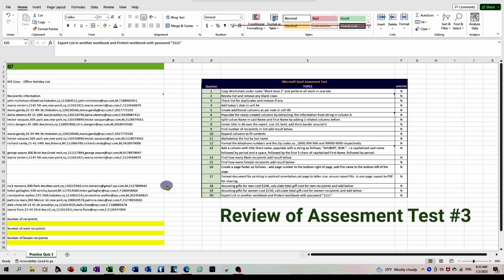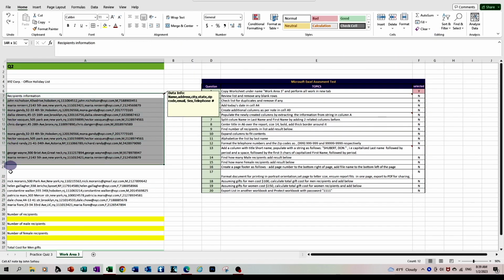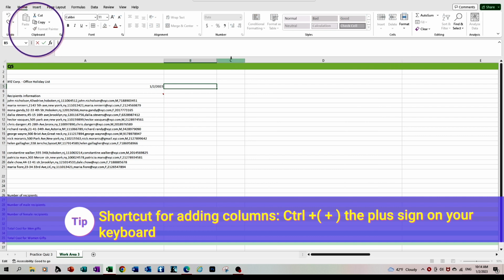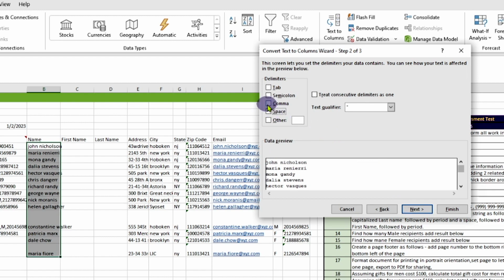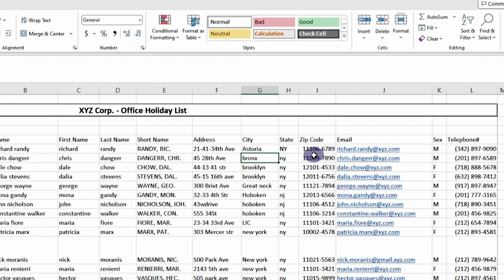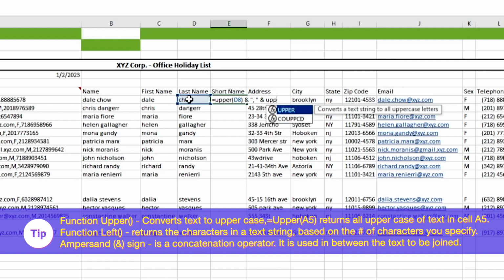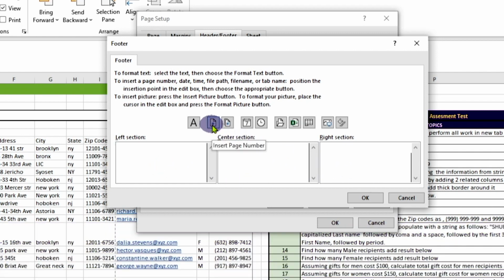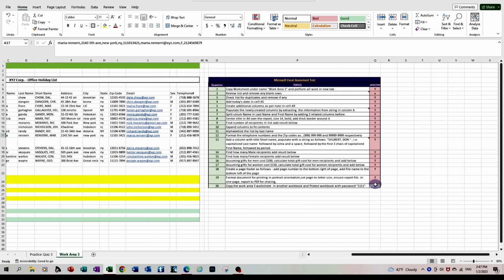How to Pass Excel Assessment Test No.3-for Interview - LEVEL:GENERAL-FREE Full tutorial, 2023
Ms Excel Assessment Test Preparation Tutorials
"These videos are mini education courses as taught in a business environment and they are completely Free to you with no monetary obligation.The only request I have of you, if you like these videos and find them useful please like and subscribe to my channel"

Video Topics as per below timestamps:

00:00 - Intro and General Assessment Test Information
01:35 - Test review details and  Comma Delimited Format Definition
03:21 - Q1:Copy Worksheet
04:48 - Q2: Remove blanks from a list (4-Ways)
08:56 - Q3: Look for duplicates and remove-(2-Ways)
11:18 - Q4: Date formulas
12:43 - Q5:Adding Cell notes, Adding Columns
15:02 - Q6: Flash Fill, Text to columns-(2-ways)
18:45 - Q7: Flash Fill, Text to Column
21:38 - Q8:Merge/Formatting Cells
22:42 - Q9:Count() Vs CountA() functions
24:23 - Q10:Expand Columns to fit contents (Autofit)
25:50 - Q11: Sorting Lists on Various Columns, Multi Level Sorting
28:49 - Q12: Format Telephone Numbers, Zip Codes
31:23 - Q13:Upper(), Left() functions, Concatenate strings
34:17 - Q14: Countif() function example
35:34 - Q15: Countif() function example
36:39 - Q16:Entering Arithmetic formulas
37:47 - Q17:Entering Arithmetic formulas
38:43 - Q18:Custom Page Footer and Headers
41:38 - Q19: Formatting Document for printing, Export to PDF
43:15 - Q20: Password protect workbook
46:00 - Test Review Recap

-The practice tests and tips provided in this series of videos will serve as an ice breaker. If you already feel comfortable with Excel, these tests samples will serve as a nice refresher.
-The test reviews provided are based on actual case studies presented in an actual business envirronment.
-I usually  provide more options for a solution and background that assists in understanding a solution and not just following mouse clicks on the screen.
-Practice with them at your own pace you can always come back and review specific topics